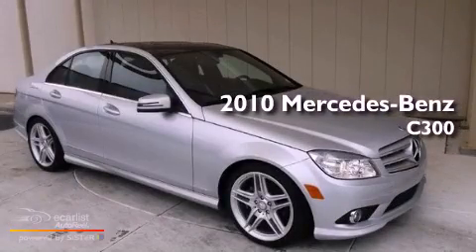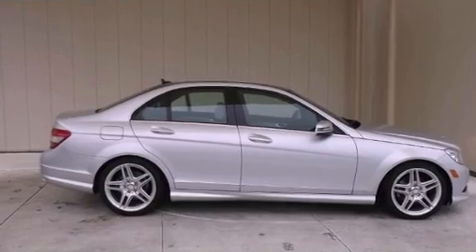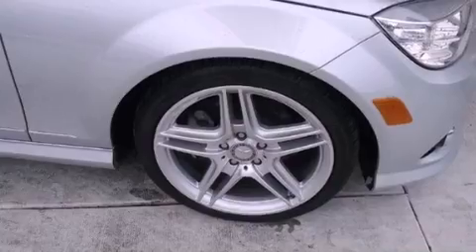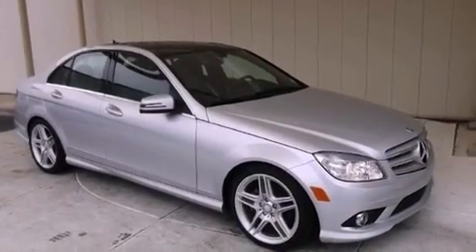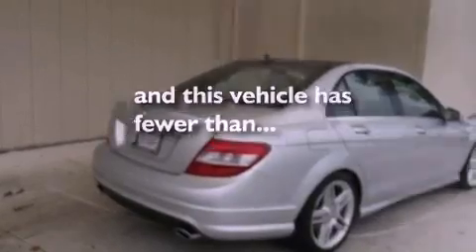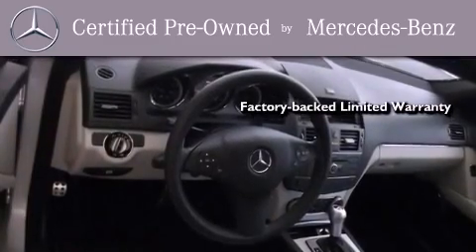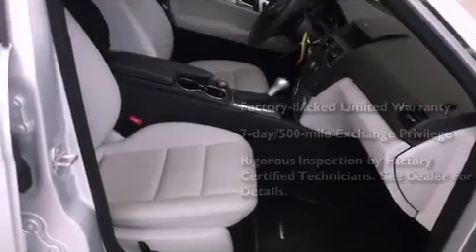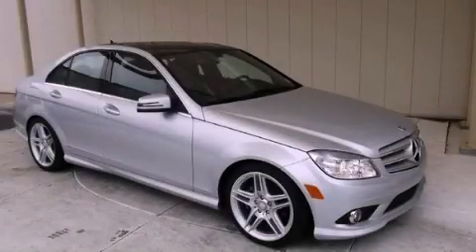Used 2010 Mercedes-Benz C300 Tulsa OK 74133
Year : 2010
 Make : Mercedes-Benz
 Model : C300
 Engine : 3.0L DOHC 24-valve V6 engine
 Trans . : Automatic
 Exterior : Silver
 Miles : 10,549
 Interior : Other
 Stock : F445572A